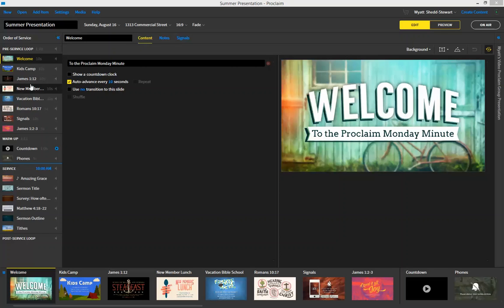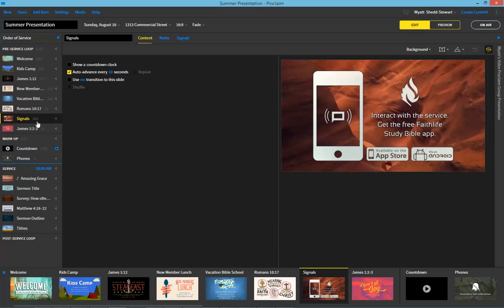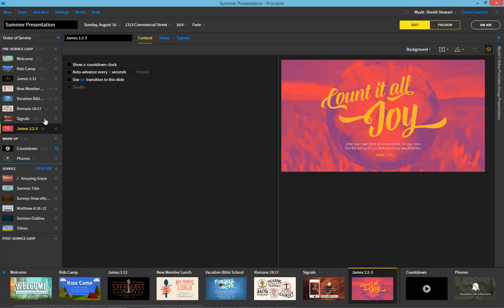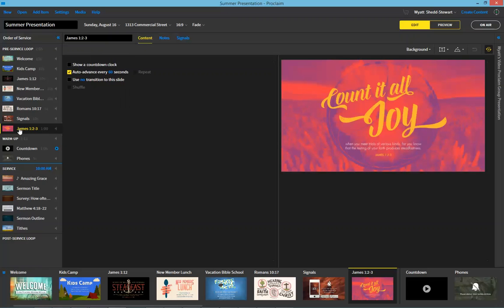Setting Slide Advancement Times in the Pre-Service Loop - Proclaim Monday Minute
This Proclaim Monday Minute explains how easy it is to change the amount of time an item is shown in the Pre-Service Loop before advancing. Ensure Proclaim gives each slide the amount of time it needs!

Haven't tried Proclaim yet?